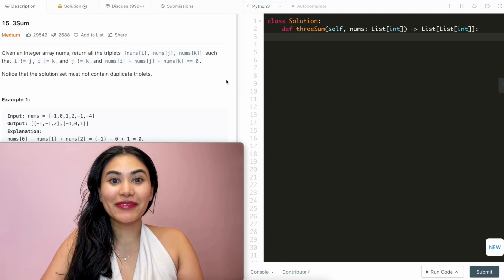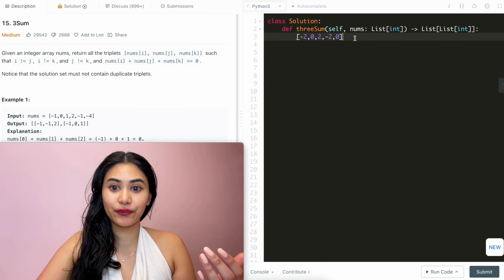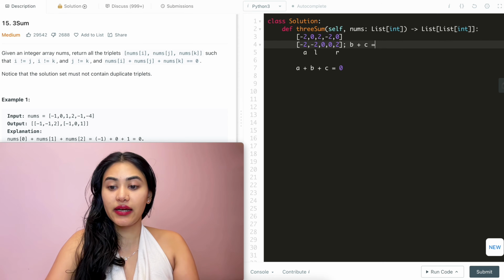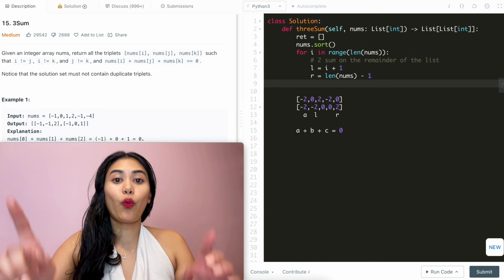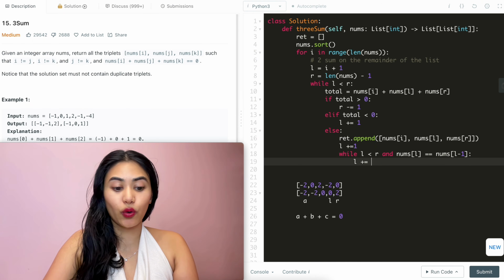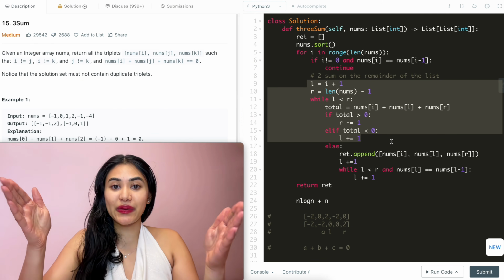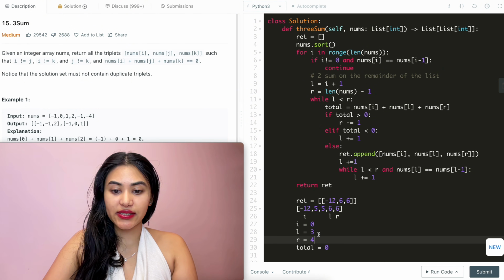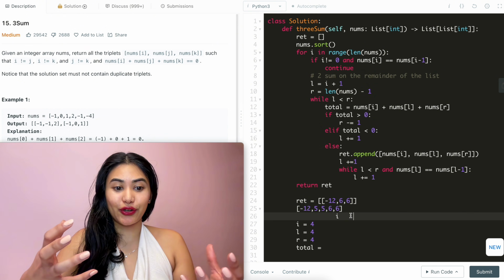3Sum - LeetCode 15 - Python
Explaining 3Sum in Python!

@1:06 - Approach
@4:24 - Code
@8:39 - Space and Time Complexity
@9:26 - Code walk-through with example

Lemme know if you have ANY questions or comments at alll!:)